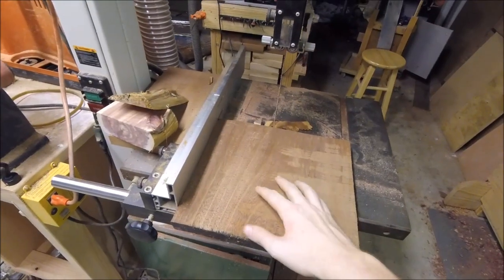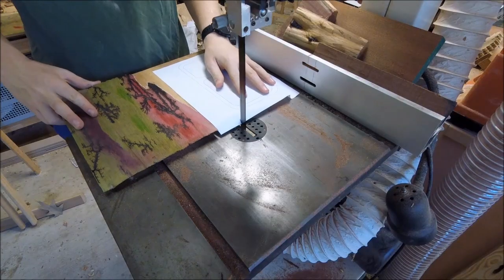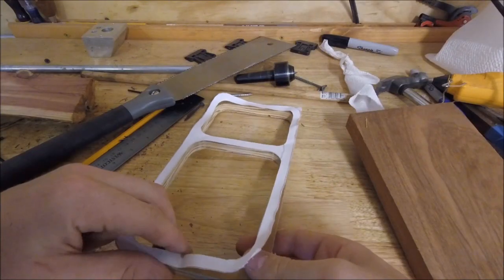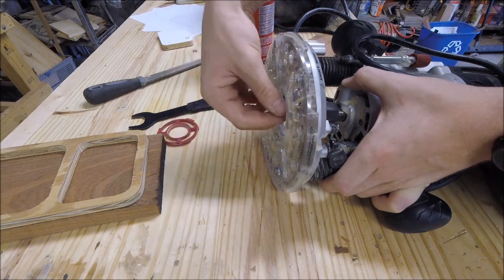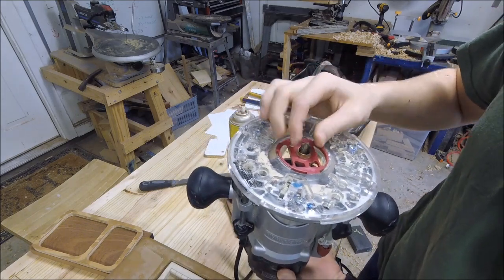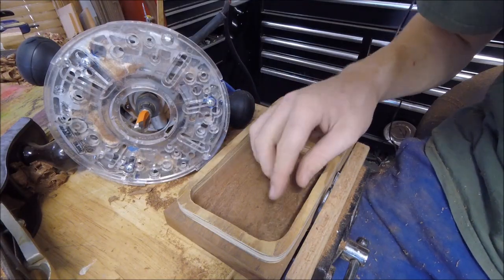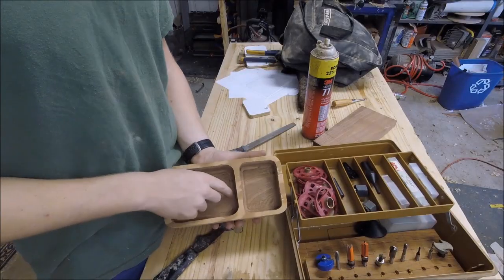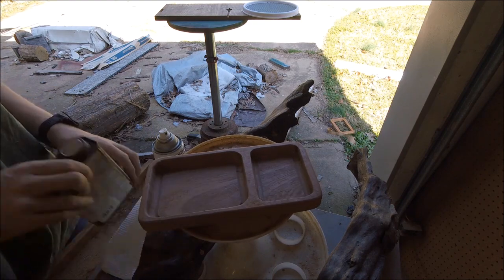Router Tray (with home-made template/ \no fancy bits) | Woodworking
This is a bowl that I made with the router, it didn't take any fancy bits.  It is made out of 7/8 thick mahogany.  It came out alright, but it was experimental.  I made the template myself with PowerPoint.